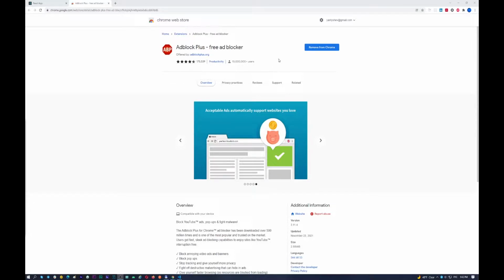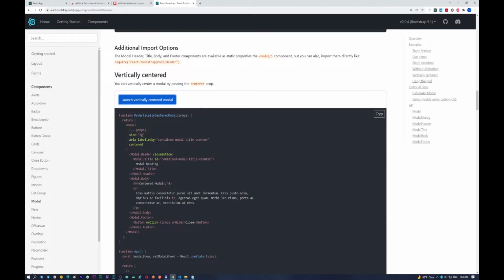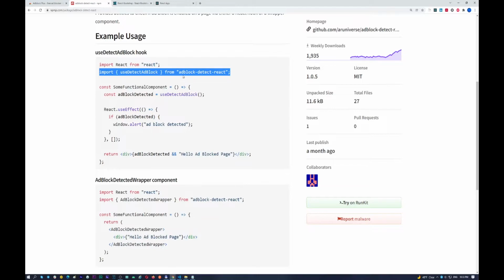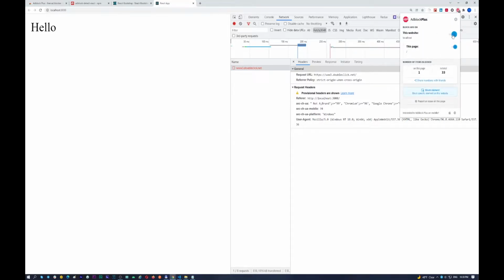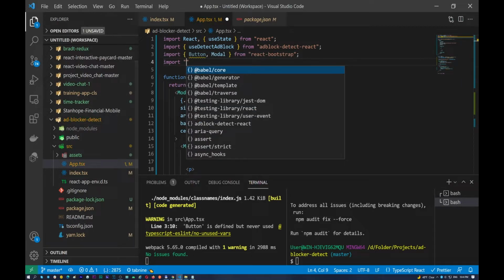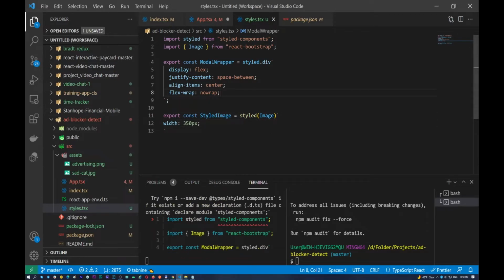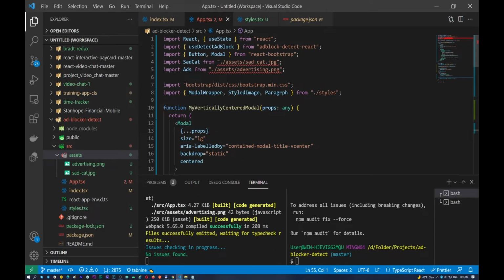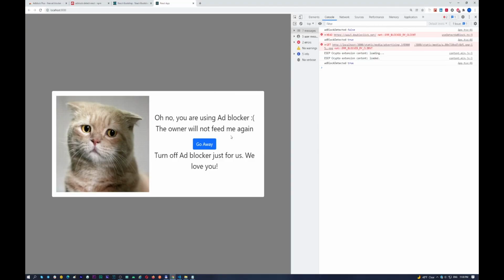How to detect and disable the AdBlocker with ReactJS for users who visit your site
In this video, we will look at how you can track whether the user has adblocker on and how you can make him turn it off using a special approach